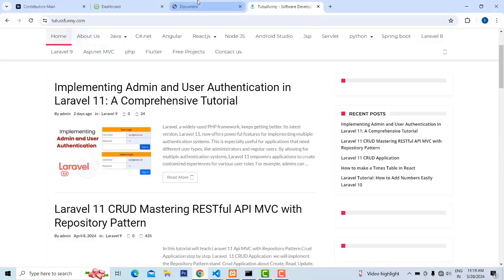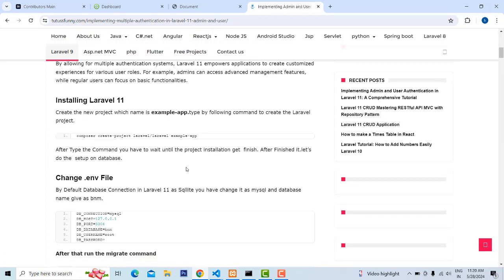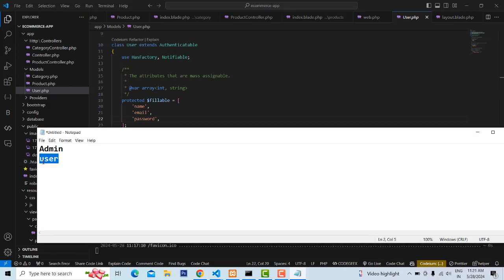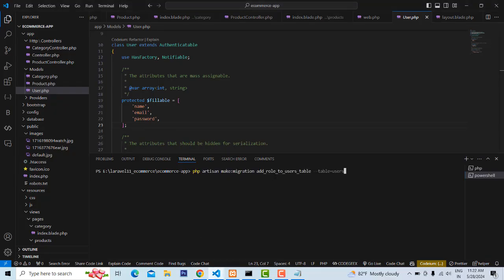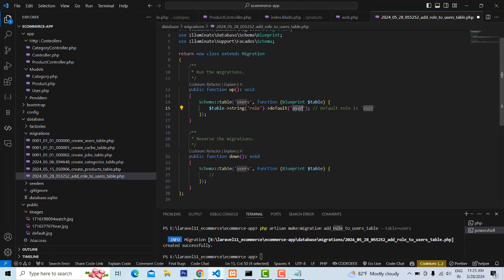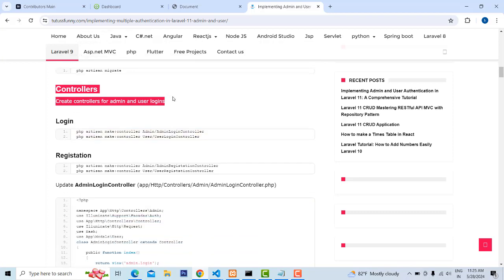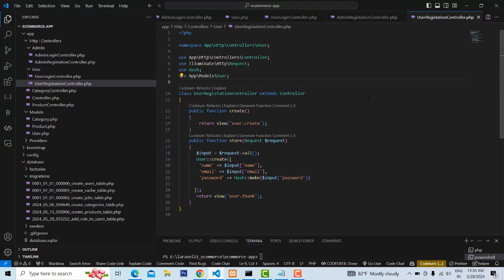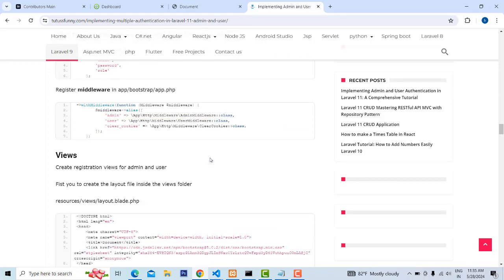Laravel 11 E-Commerce Project Part 8